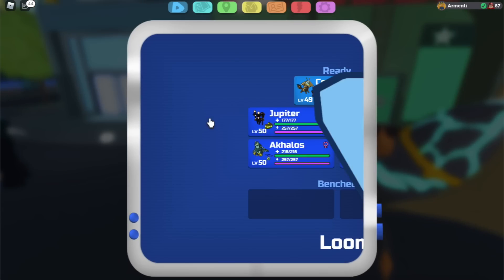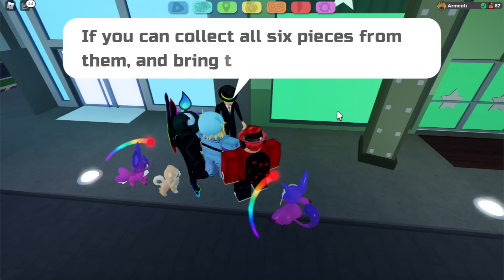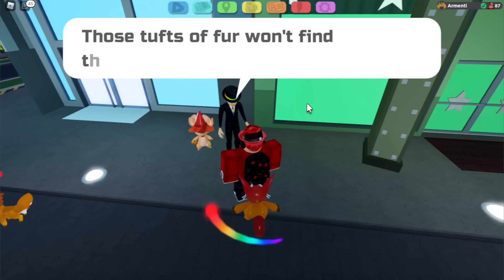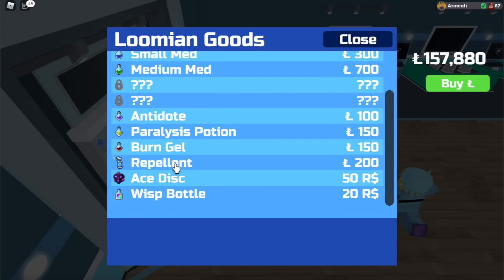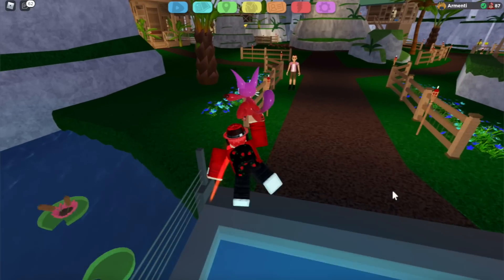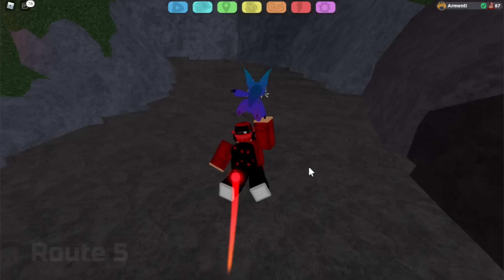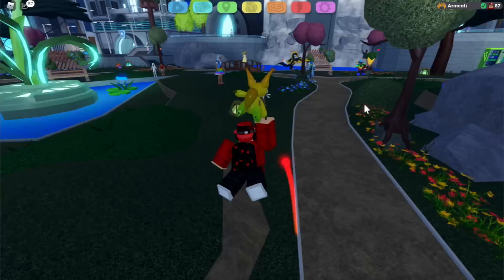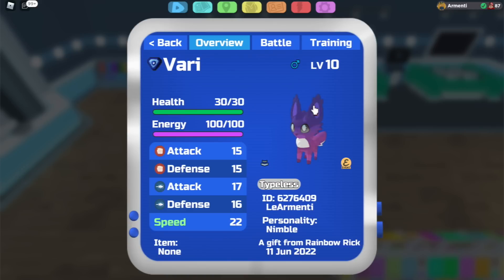How To Get FREE RAINBOW VARI! (Loomian Legacy)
Good luck getting this Rainbow Vari!

Cosmicyl
Rehalf
FrostyyIsCool
Koda Gaming
KOWZ Gaming
Im10editzgoat
Reidy1273
Jordan Gaming
Keegan Gates
reivax AC-ac
DinkyTheDoughnut
DrTechNic
DeadAxolootl14
IcicleNeko
prisX
BaconHair
Alevrec
demon slayer
Max
Taco_cat2250
Sam
Evanree
CallWR A Commenter
NotPie